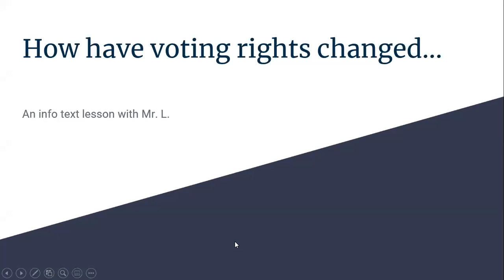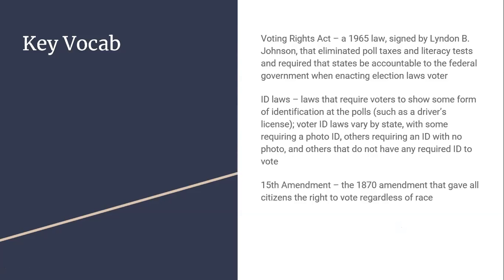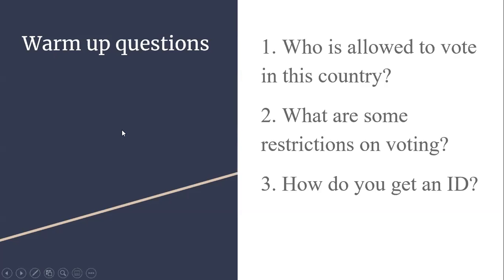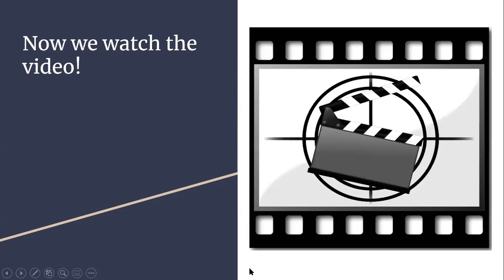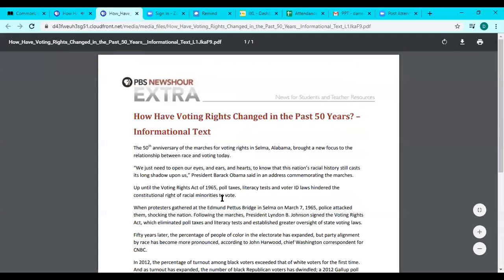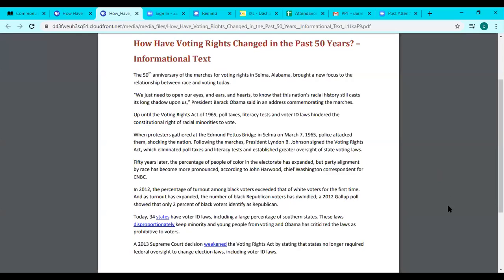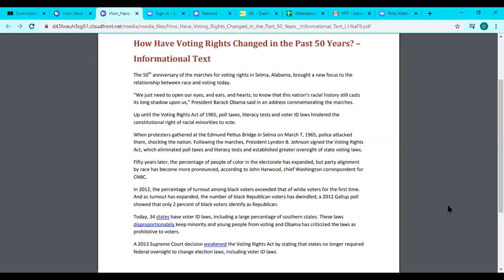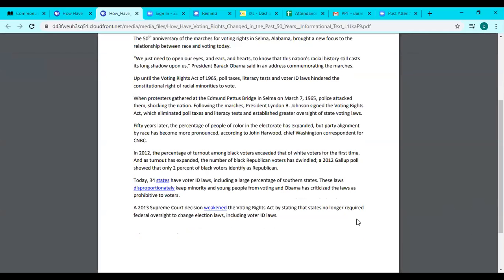How have voting rights changed? Mr.L's Zoom Class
If you missed the live class, here is a replay. Answer this question to prove you watched it...Where is Selma?